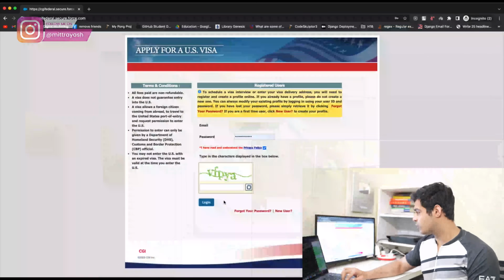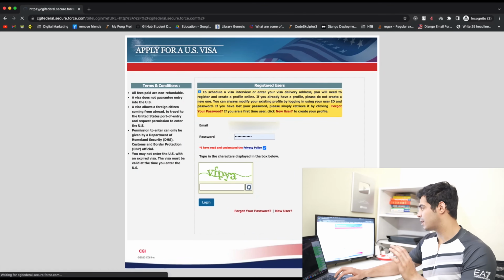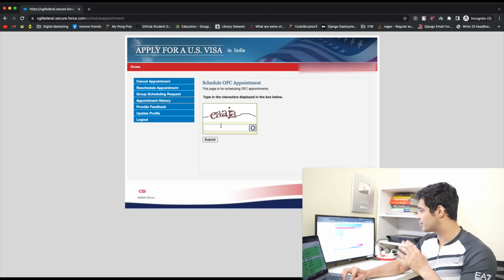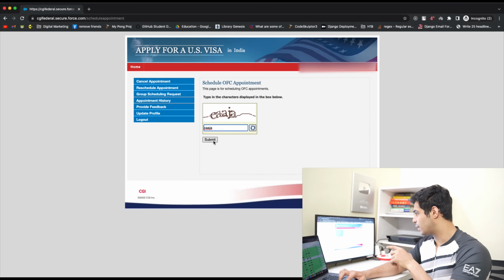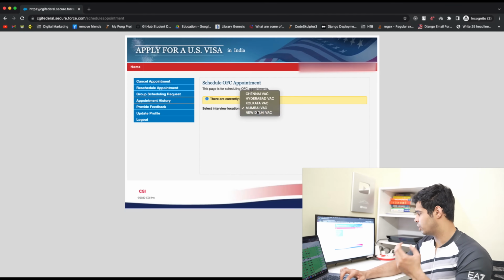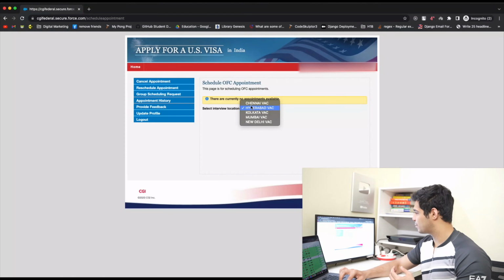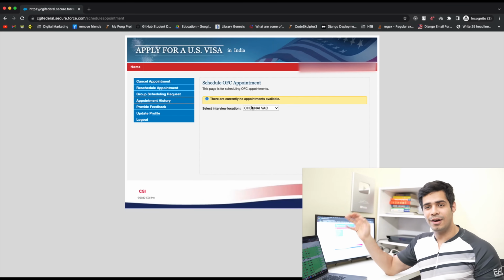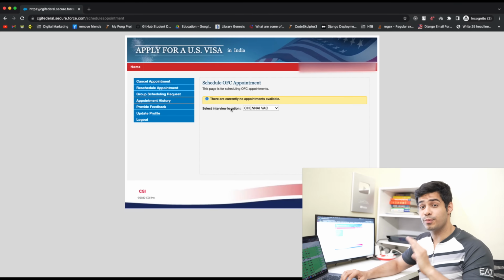US Visa - Harder to get slots now | CGIFederal Update (F1, H1B, J1, B1, H4, F2)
With the latest updates to the CGI Federal portal, the USTravelDocs has only made it harder for you to get the slot for your visa type. Join us in this short video as we discuss what you should be prepared for.